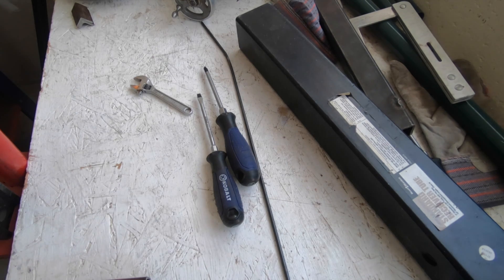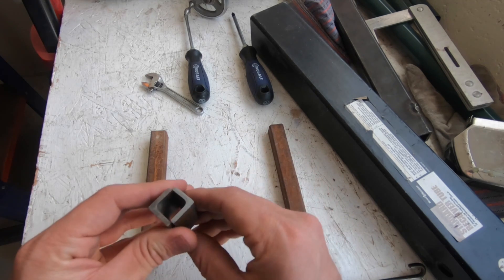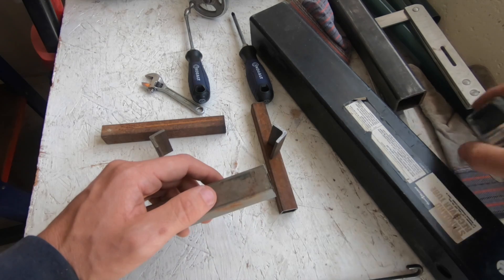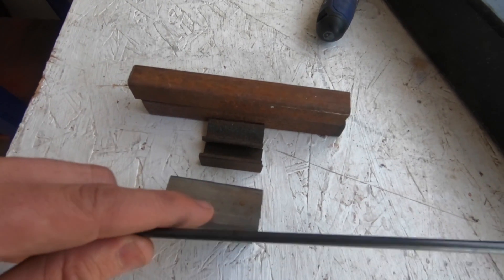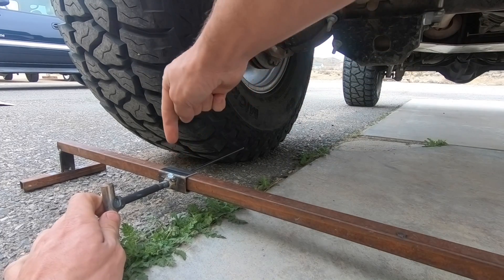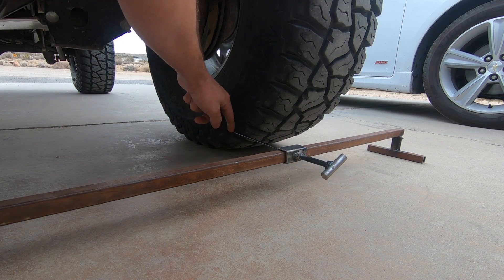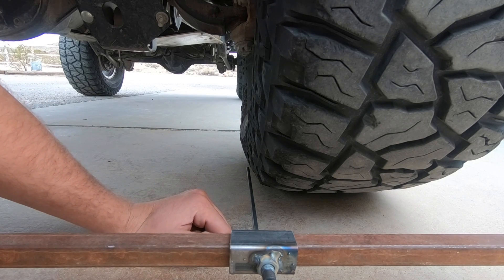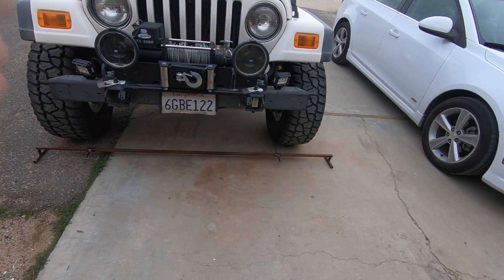Cheap DIY Solid Axle Alignment Tool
I show you how to build an alignment tool to align any solid front axle. Use this design or use it as a spring board to build your own.

 Mic Adaptor

 Tripods
  Joby Tripod
  Manfroto pixie

 SD Cards